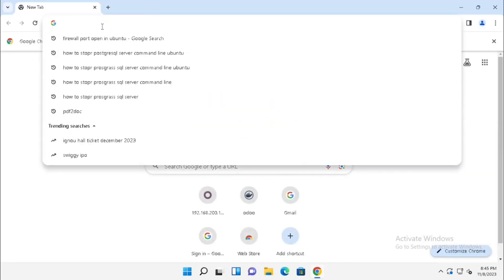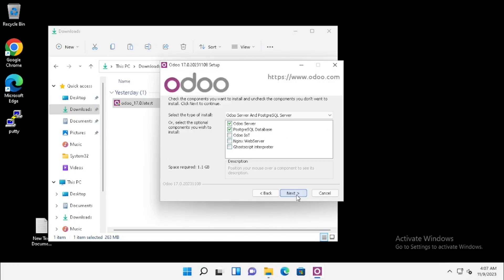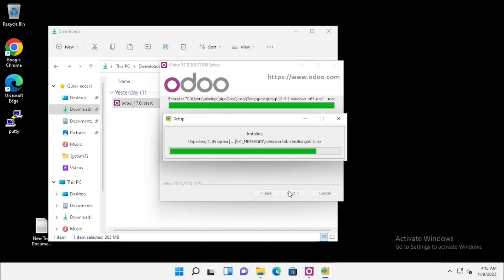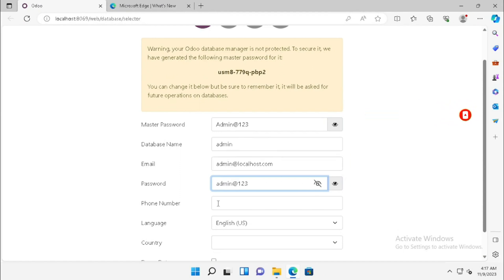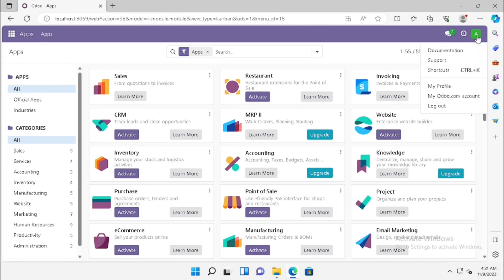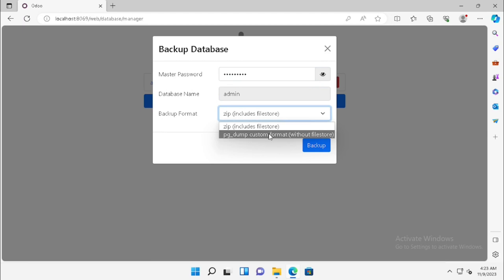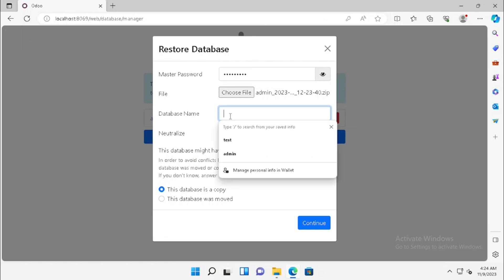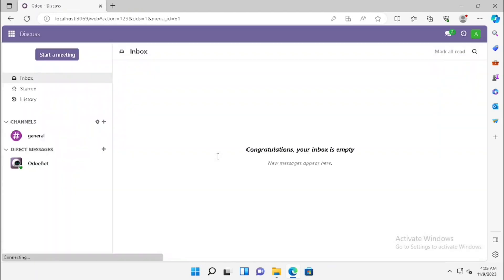how to install odoo 17 in windows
how to install odoo 17 in windows | The video should cover all of the steps involved in the installation process, from downloading the Odoo software to configuring the Odoo database. The video should also include troubleshooting tips in case something goes wrong during the installation process. This will help to learn howtoinstall odoo17 in windows , This will also include howtoconfigure the odoo

00:00 : how to install odoo 17 in windows
00:13 : Where to download the Odoo software
00:20 : How to choose the right version of the Odoo software for your needs and Downloading the Odoo software from online
00:28 : Installing the Odoo software
00:40 : Step-by-step instructions on how to install Odoo on Windows
01:50 : Configuring the Odoo database
02:00 : Step-by-step instructions on how to configure the Odoo database
02:41 : how to activate odoo 17 sales module builtin
03:09 : how to do the backup of odoo17
03:50 : how to duplicate the database of odoo
04:00 : how to restore odoo database
05:03 : Outro